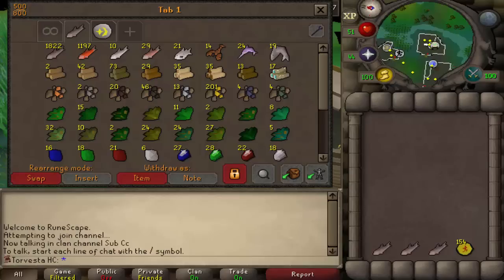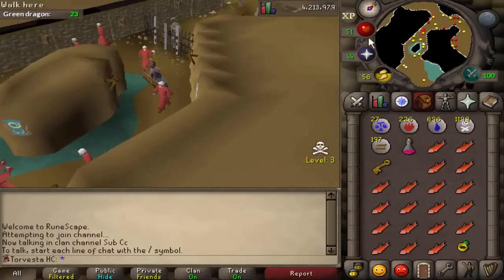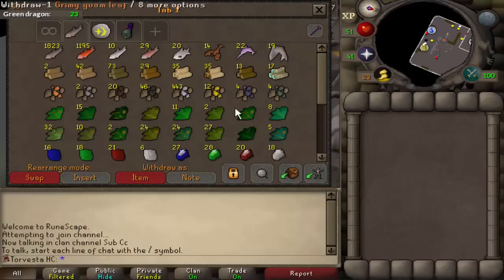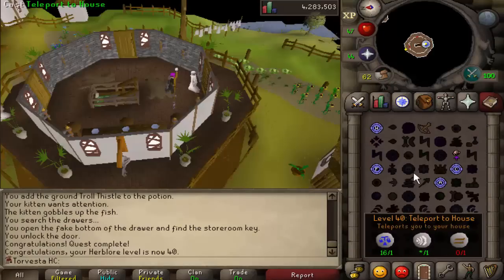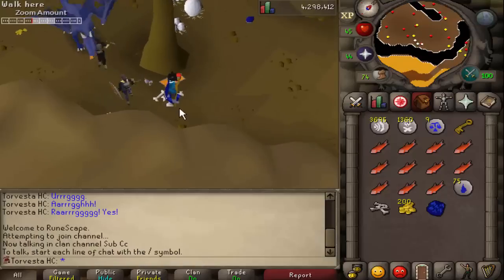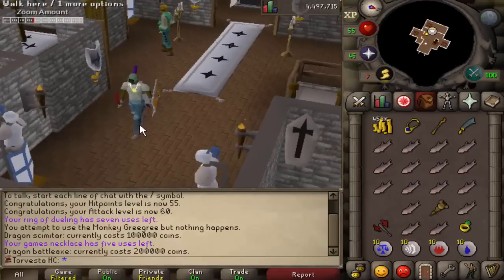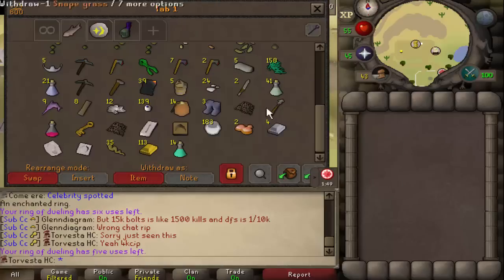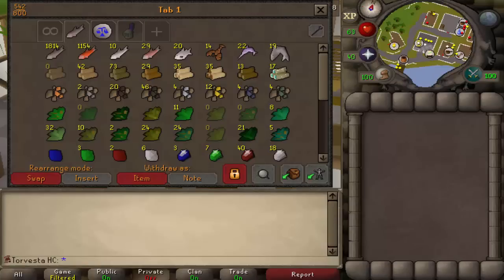Hardcore Ironman Episode 011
Oldschool Runescape (OSRS) Hardcore Ironman with ONE life